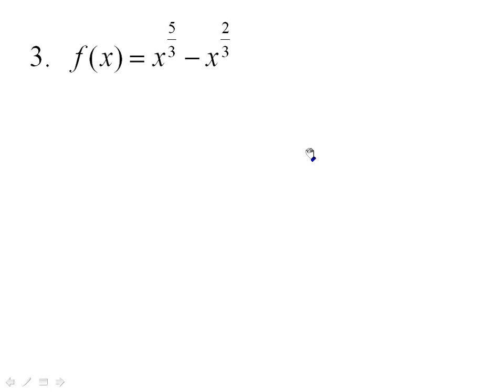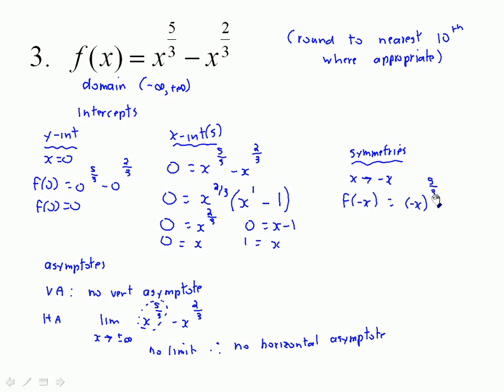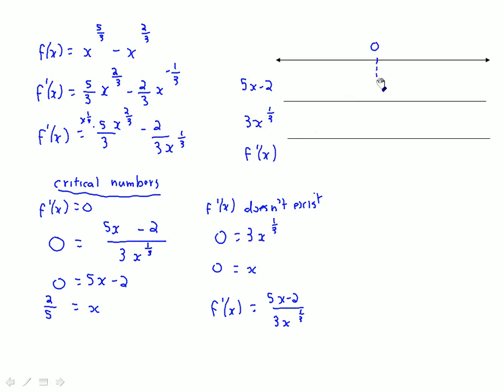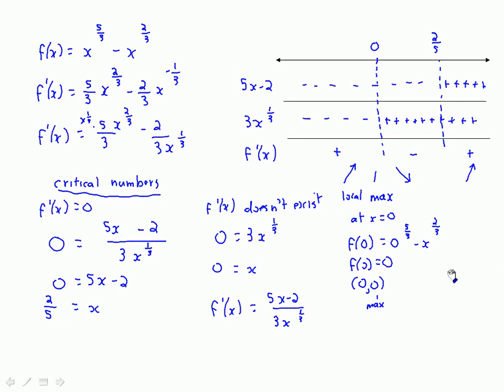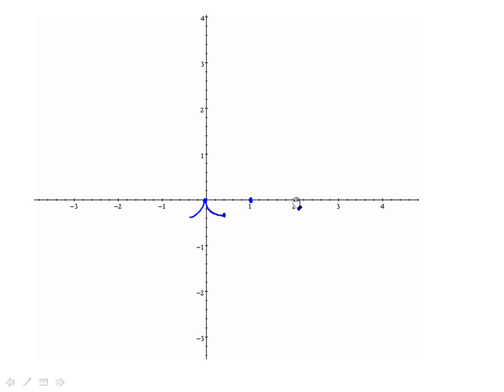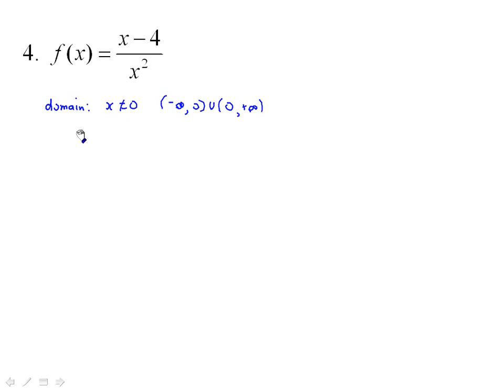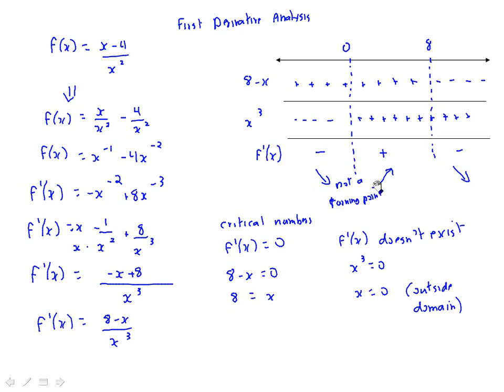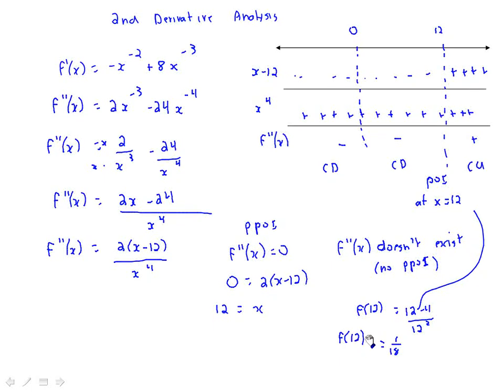Examples: Curve sketching 5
Curve sketching examples putting it all together: Curve sketching part 5